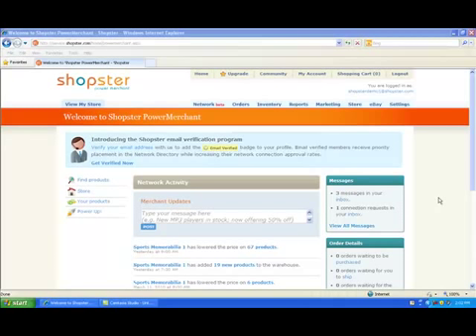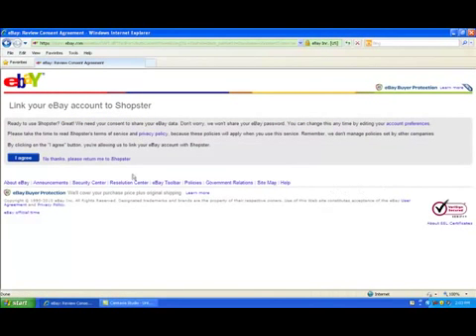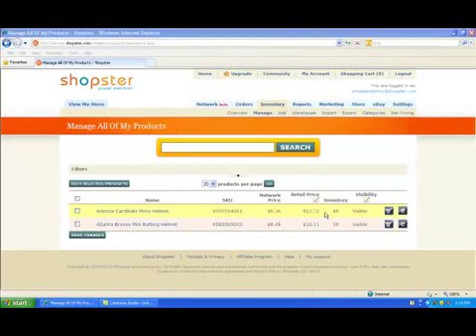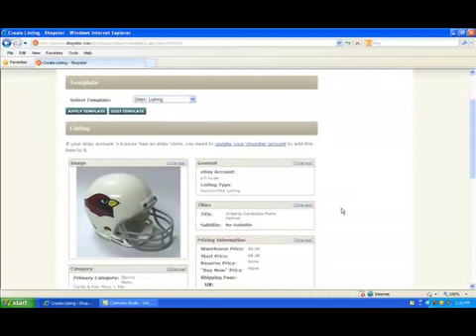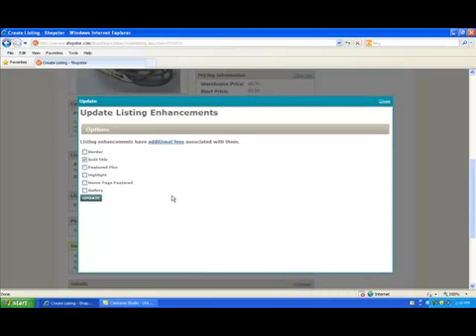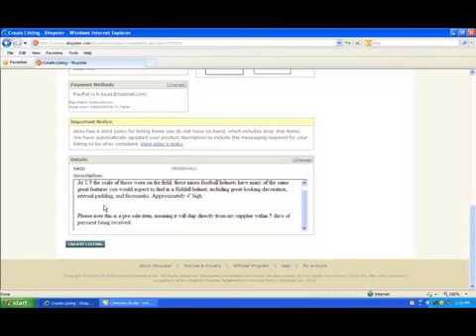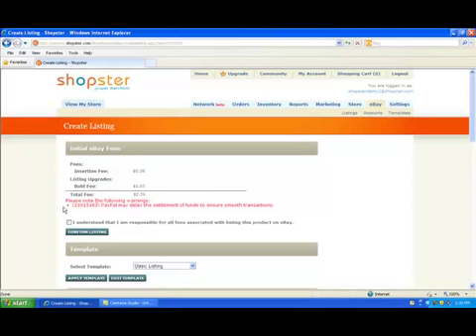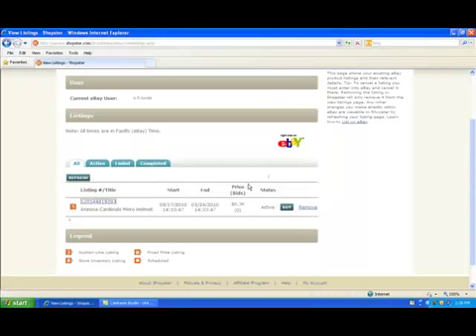Shopster eCommerce ebay video1.mp4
Shopster.com gives members their own ecommerce website and online store, lets members sell on eBay, Amazon, Overstock & more, lets members sell their own products and/or sell dropship products from the Shopster network. Sign-up for your online Shopster.com ecommerce store and start making money today!

This video walks you through the process of listing on eBay with Shopster's listing manager.  Learn how to link your Shopster account to eBay, create a quick and easy listing in a couple minutes and some create customizations that will help you make more profit.  to learn all the details.